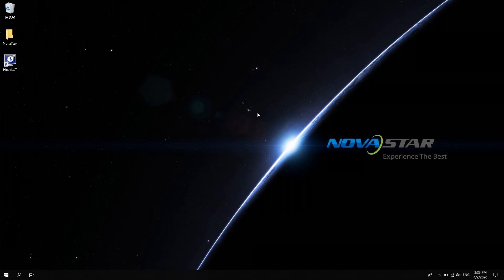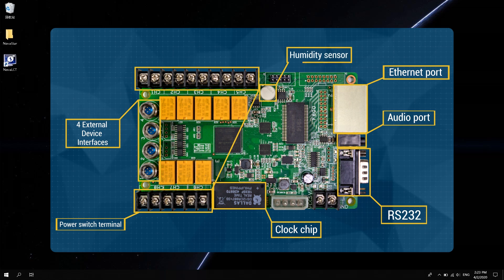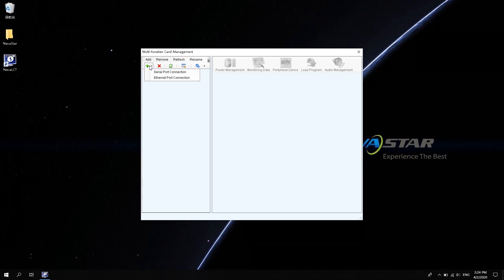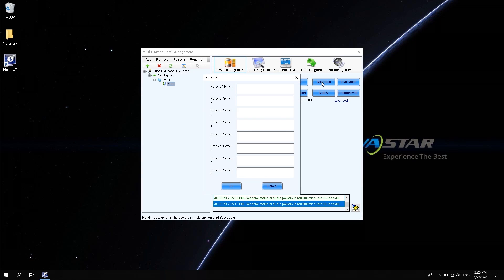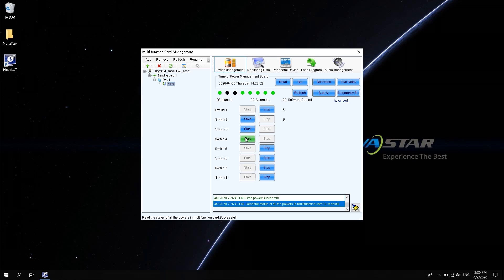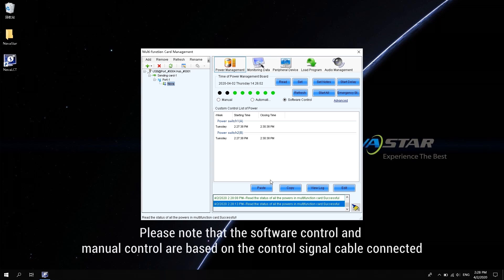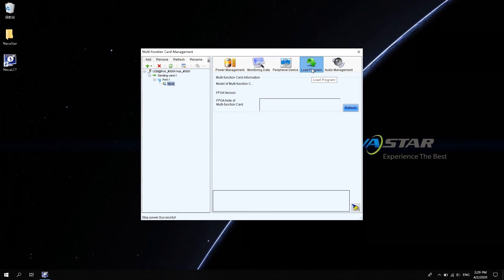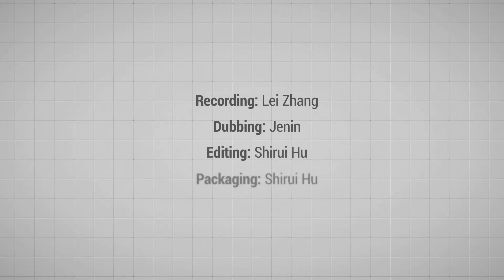NovaStar LED Display Academy | 05 How to set LED multi function card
Introduction:
Welcome to the official NovaStar training course! In this video, we will guide you through the full setup and operation of the NovaStar Multi-Function Card. Learn how to manage intelligent power supply control, connect external devices, and efficiently set up your multi-function card in both indoor and outdoor installations. Whether you're handling RS232 or Ethernet port connections, this video covers all the essential details to ensure smooth operation of your LED display systems.

Key Topics Covered:

Hardware Overview: Understand the hardware components of the Multi-Function Card, including communication ports, power switch terminals, external device interfaces, and sensors such as humidity and light sensors.

Connection Methods: Explore the two main ways to connect the Multi-Function Card to your control system: RS232 (for shorter distances) and Ethernet (for longer distances).

Power Management: Detailed steps for configuring power management, including setting up power channels, delay times, and emergency stop functions. Learn about the different control modes: manual, automatic, and software.

External Devices Setup: Learn how to add and configure external devices like light sensors and 3D transmitters. We cover how these devices interact with your LED display for automatic brightness adjustments based on ambient light.

Software Setup: Walkthrough of the software interface, how to log in, set the time, configure power management, and add external devices. Also, understand how to perform software updates and program loading for new features or bug fixes.

Audio Management: Setting up audio output through independent or HDMI channels depending on your display's audio signal setup.

By the end of this video, you'll be equipped with the knowledge to manage and configure the NovaStar Multi-Function Card for various scenarios, from power management to external device integration.

Summary:
In this tutorial, we dive deep into the NovaStar Multi-Function Card's capabilities, including:

RS232 and Ethernet Connections

Power Management Settings (manual, automatic, and software control)

Adding External Devices like light sensors and 3D transmitters

Audio Output Management

Software Configuration and Program Loading

With clear instructions and helpful visuals, this guide ensures you can effectively set up and operate your LED display systems with NovaStar’s advanced Multi-Function Card.

Multi-Function Card Setup

Power Supply Control

External Device Configuration

Software Setup

Audio Management

"How to Manage LED Display Power Systems: NovaStar Power Control Solutions"

"Setting Up External Devices for NovaStar LED Displays: Full Guide"

"RS232 vs Ethernet for LED Displays: Best Connection Options Explained"

LED Power Control

Multi-Function Card Setup

RS232 vs Ethernet LED Display

External Device Integration

NovaStar Configuration Guide

LED Display Power Settings

In this video, learn how to set up the NovaStar Multi-Function Card for power management, external device integration, and audio management. Perfect for LED display system setup, with both RS232 and Ethernet connection methods.